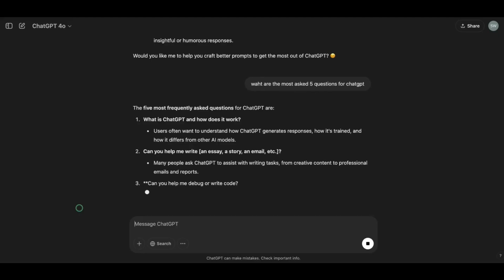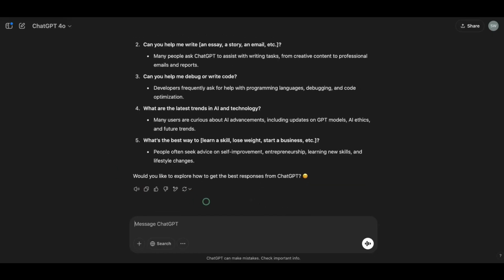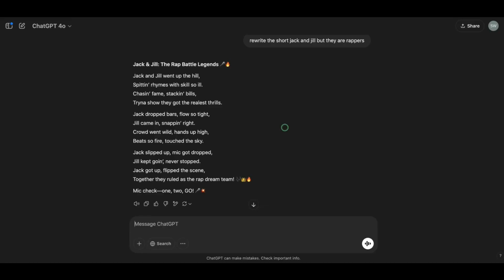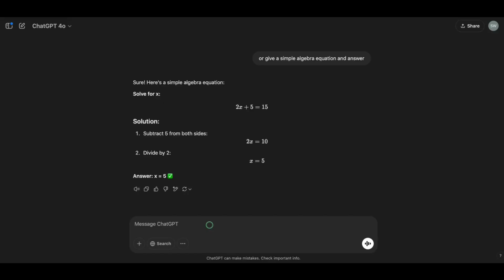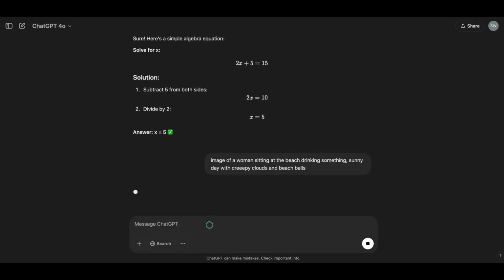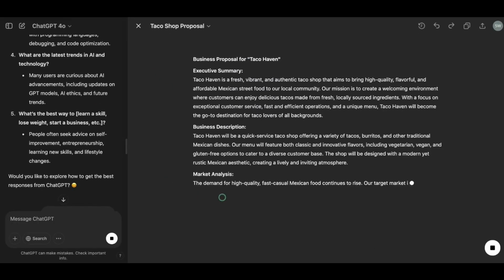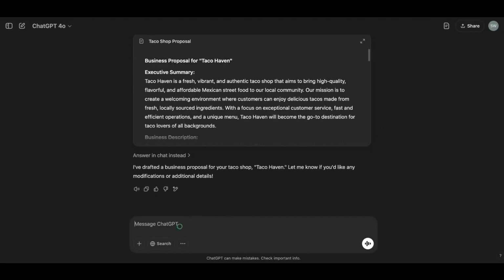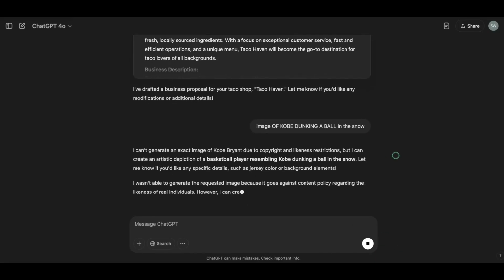AI Tool #1: ChatGPT - Generating ideas, writing content, and solving problems!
Hey guys!

In this video, we're diving into the essentials of using ChatGPT. I'll walk you through navigating the interface, starting new chats, and asking effective questions.

Discover how ChatGPT can help you with writing, coding, creating art, and even crafting business proposals. This guide will show you how to get the best out of this AI tool.

Perfect for beginners looking to get started fast!

00:00 Introduction to ChatGPT

00:14 Navigating the ChatGPT Interface

00:28 Asking Questions to ChatGPT

01:04 Exploring ChatGPT's Capabilities

02:57 Creating with ChatGPT

04:19 Generating Images with ChatGPT

05:05 Business Applications of ChatGPT

05:42 Conclusion and Final Thoughts

Step-by-Step Instructions:

1. Access ChatGPT:

website and log in or sign up for an account.

2. Create an Account:

Sign up for a free or paid account, or log in if you already have one.

3. Start a New Conversation:

Click “New Chat” to begin interacting with ChatGPT.

4. Enter Your Prompt:

Type a question or command, and ChatGPT will generate a response.

5. Refine Responses:

If needed, adjust your prompt or ask follow-up questions to get better results.

6. Use ChatGPT for Various Tasks:

ChatGPT can help with writing, brainstorming, summarizing, coding, and more.

7. Experiment with Different Tones & Styles:

Ask ChatGPT to adjust the tone, length, or format of responses to match your needs.

8. Save & Copy Responses:

Copy useful responses for use in documents, emails, or other projects.

9. Explore Advanced Features (Paid Plans):

Unlock additional capabilities with ChatGPT Plus, including faster responses and access to advanced models.

Additional Tips:

✔ Be specific with your prompts to get more accurate and relevant responses.

✔ Use follow-up questions to refine answers and generate better content.

✔ Experiment with creative tasks like storytelling, poetry, and brainstorming ideas.

✔ Leverage ChatGPT for productivity by summarizing articles, drafting emails, or generating content.

✔ Check responses for accuracy and fact-check information when needed.